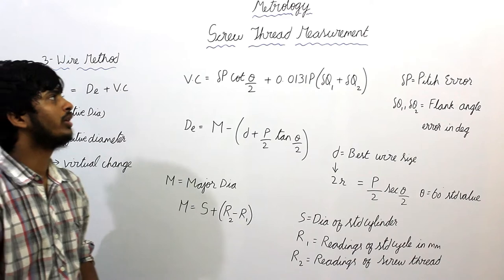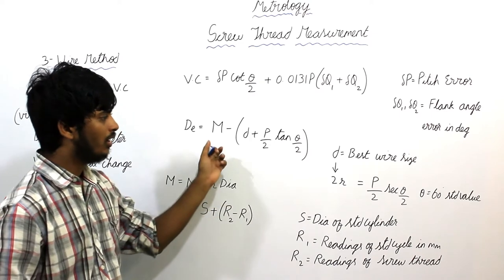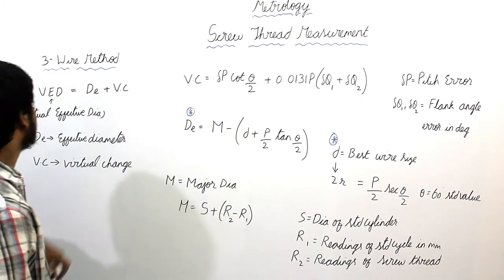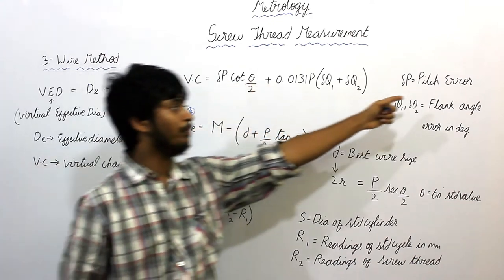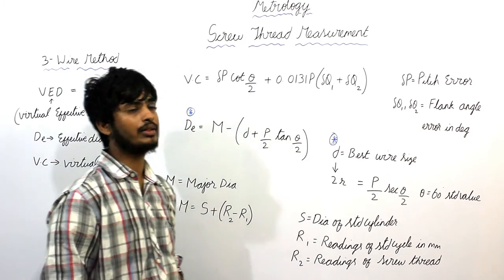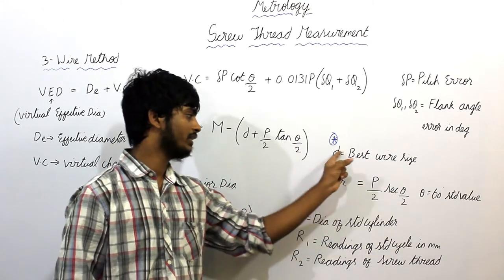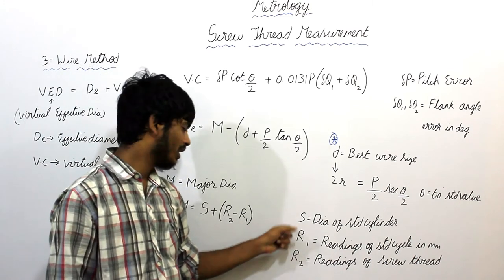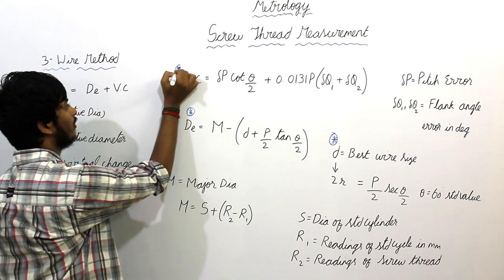SCREW THREAD MEASUREMENT IN METROLOGY